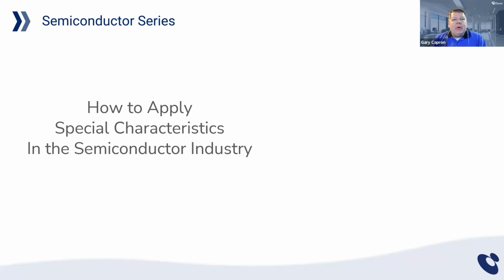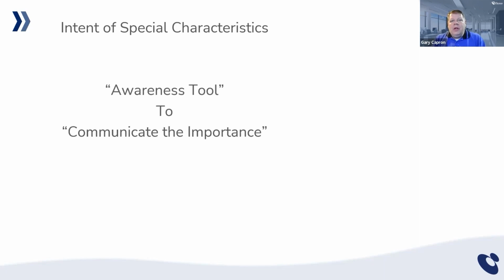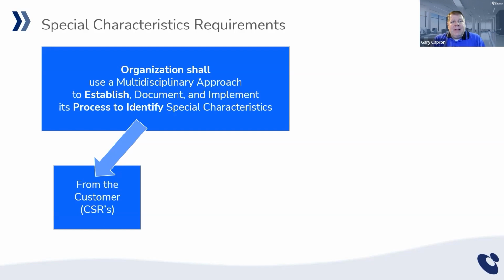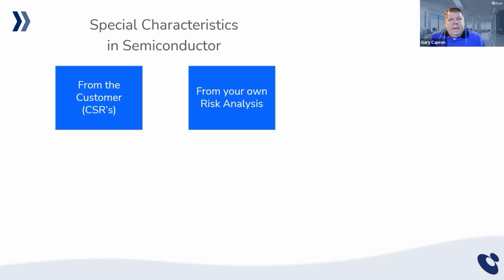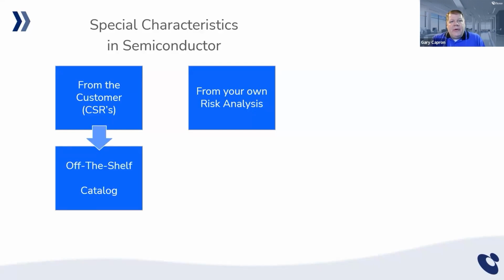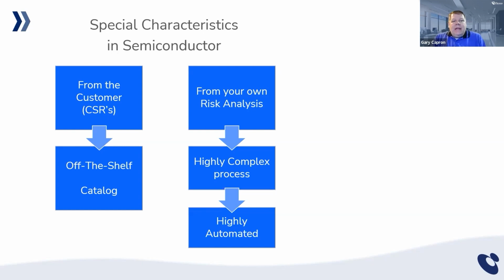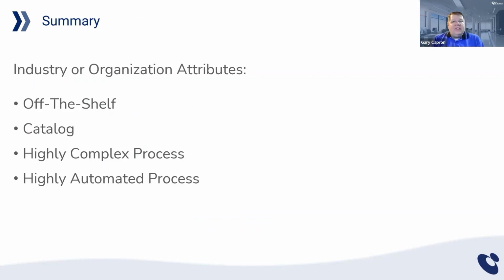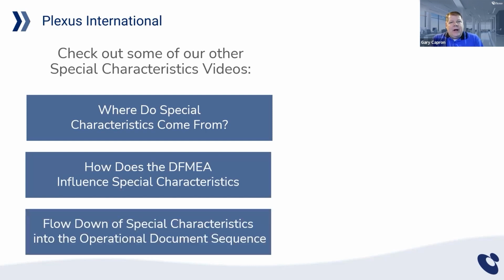Special Characteristics in the Semiconductor Industry | Plexus International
Discover how to effectively apply your special characteristics when it comes to the semiconductor industry. These characteristics are important because they give awareness to be able to communicate the importance of certain features or items. Special characteristics have requirements which is implementing a multi-disciplinary approach to identifying special characteristics ranging from your own risk analysis and from the customers CSR’s.